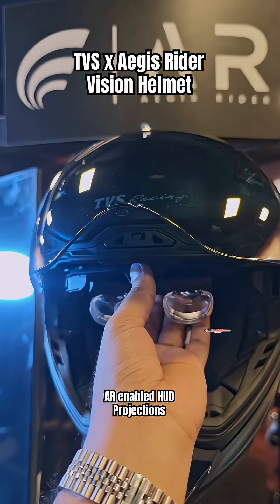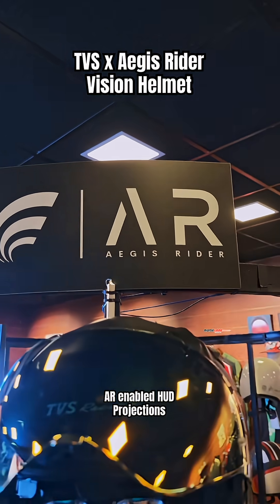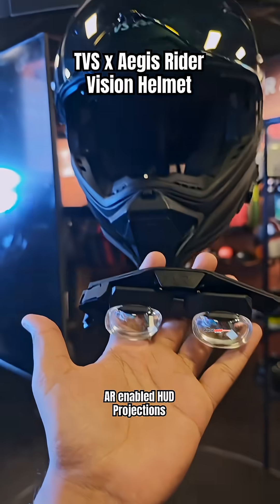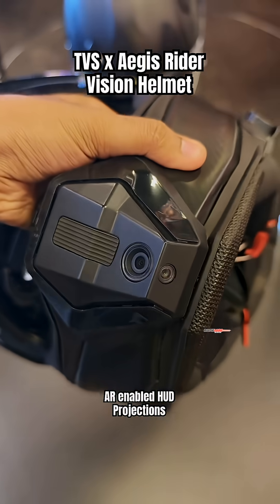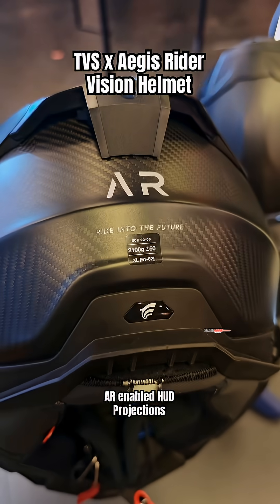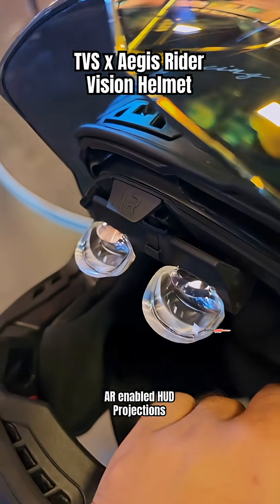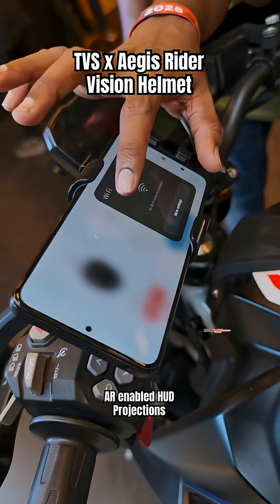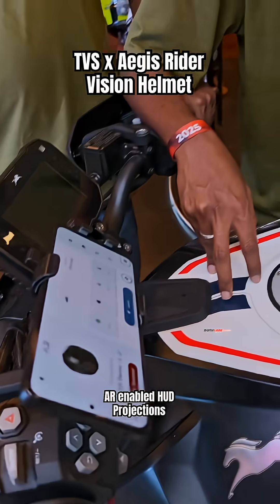TVS Smart Helmet at MotoSoul 2025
Introducing the TVS Racing x Aegis Rider Vision Helmet 🪖🚀 — built on the world’s first patented spatial-anchoring system for riders. It brings depth-true AR navigation, real-time data pinned exactly to your environment, and intelligent information placement that stays right where you need it. A new benchmark in innovation-led safety. 🔥

This advanced AR-enabled HUD projects navigation, speed, alerts, and notifications directly into your line of sight, ensuring uninterrupted focus on the road. 👀🛣️

Powered by binocular µOLED projection, an integrated action camera, wireless connectivity, adaptive brightness, a 7000mAh battery, and full OTA updates, it’s engineered for the next generation of riders. ⚡📡

Built with a carbon fibre shell (ECE 22.06 & CE certified) and paired via the TVS smart app for customisable displays, it blends premium construction with cutting-edge tech.

TVS continues to push boundaries — redefining how riders experience safety and innovation. 🚀